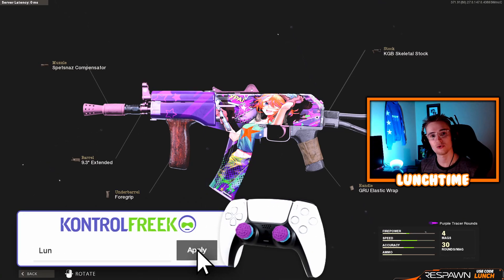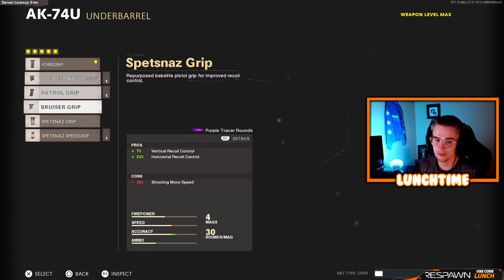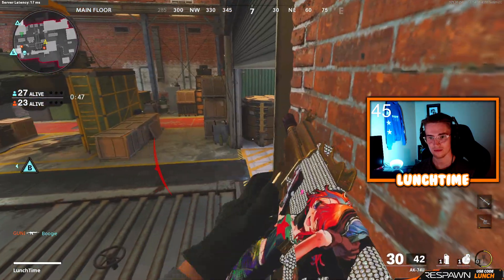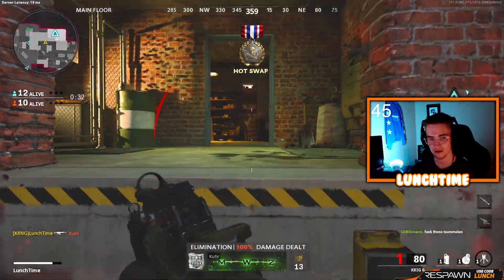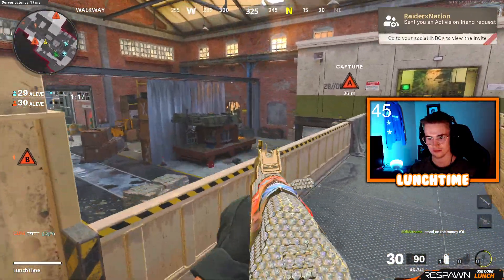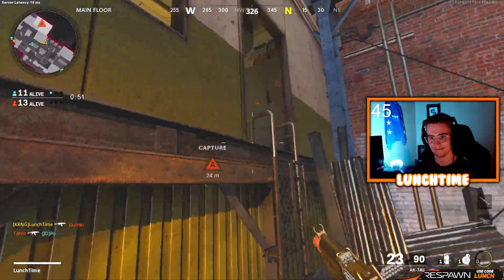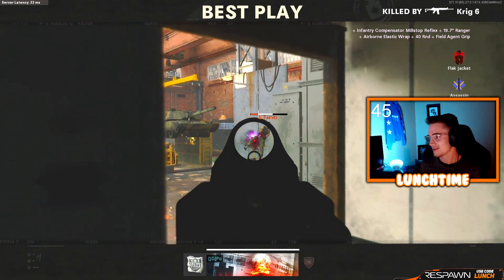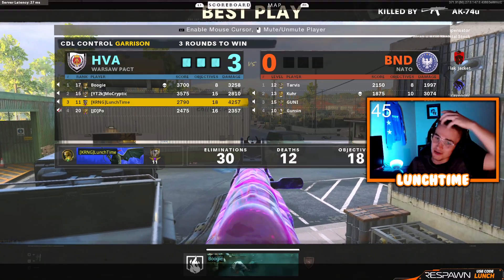new PRO AK74u Class in League Play! (Cold War AK74u)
Pro AK74u | Best AK74u Setup | Cold War League Play